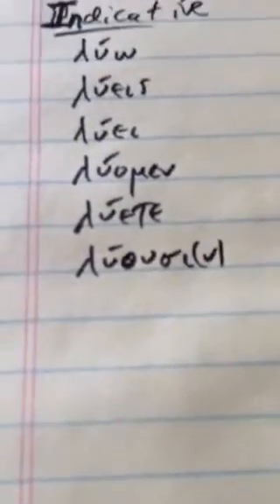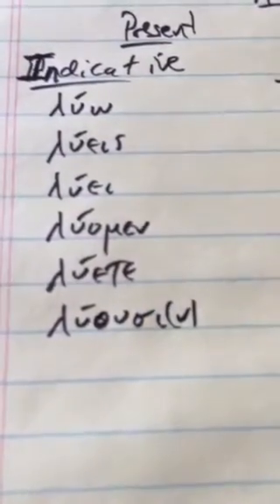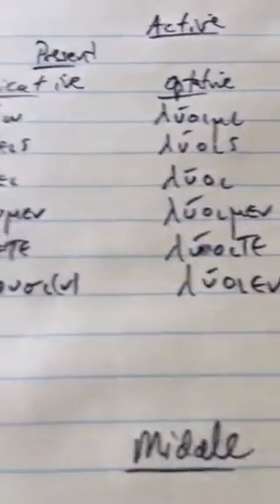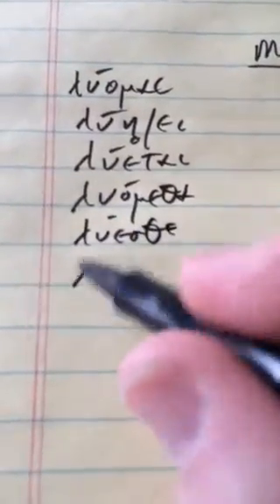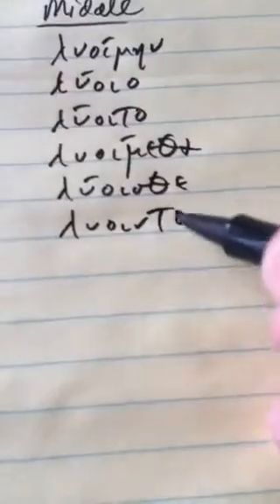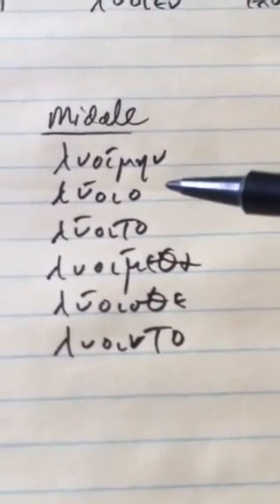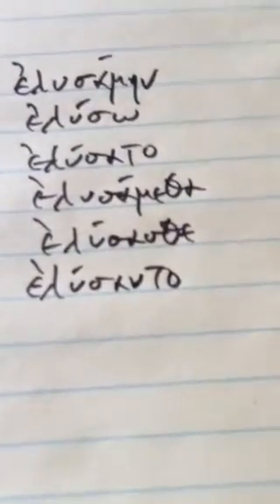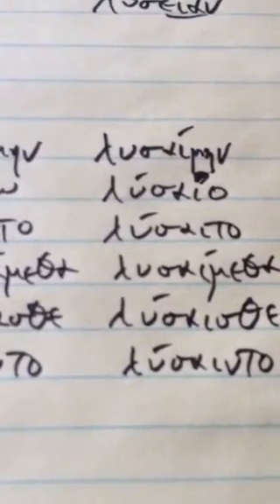Indicative and Optative